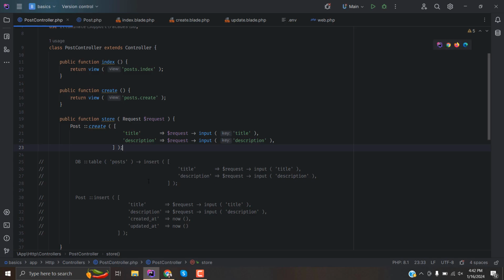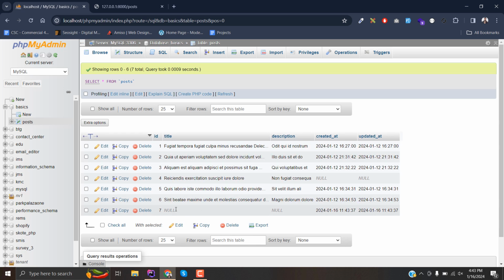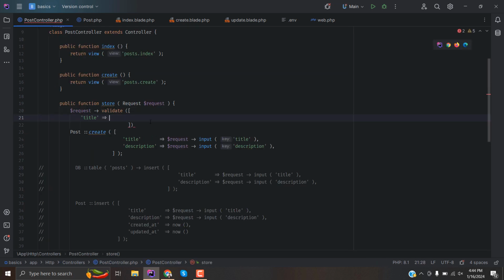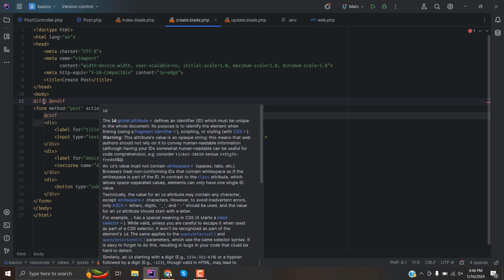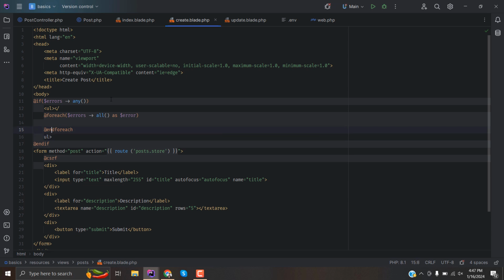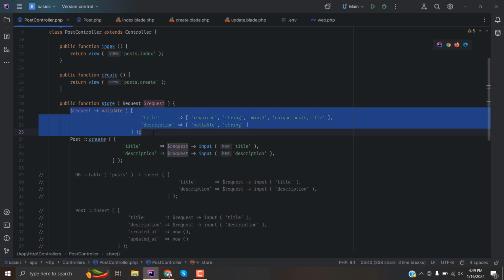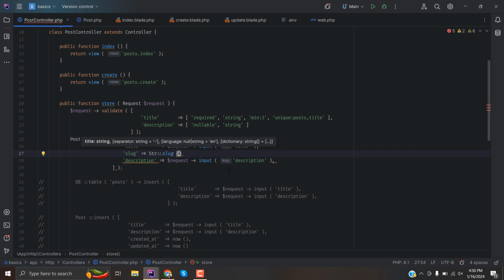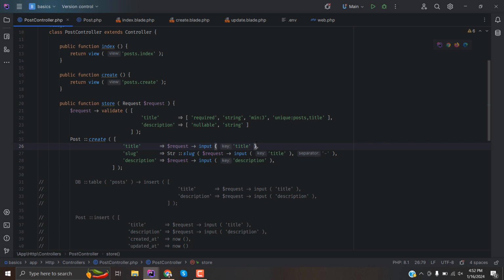Controllers Part 5 | Learn Laravel From Scratch 2024 | Basics to Advance